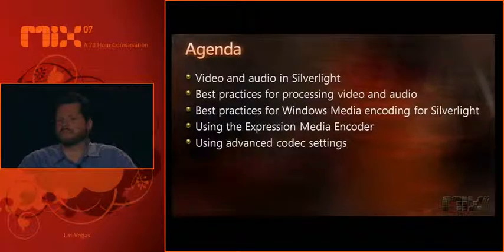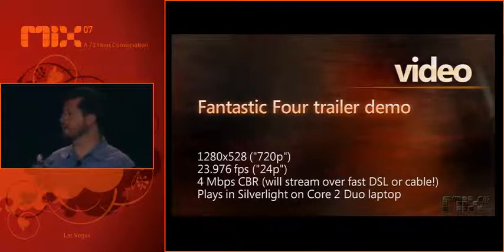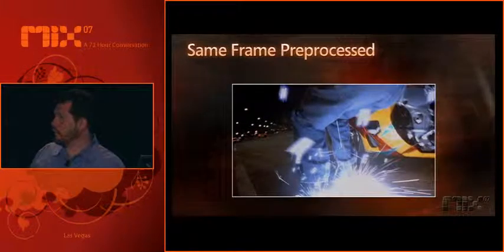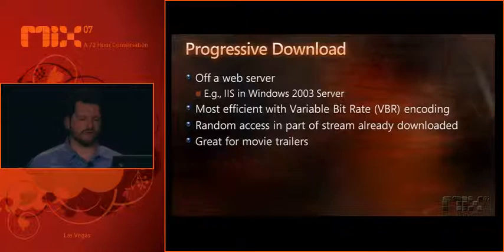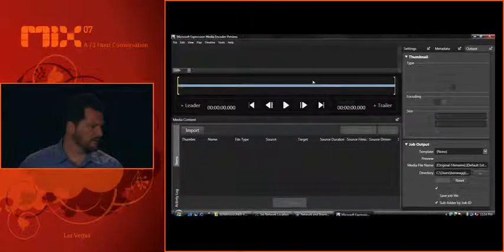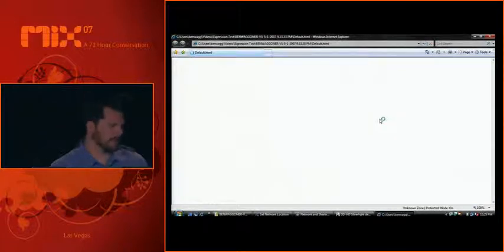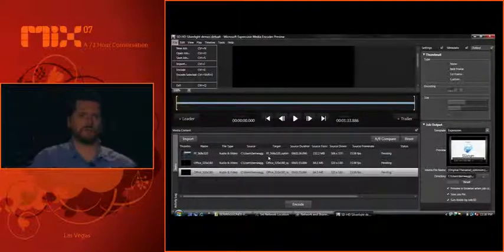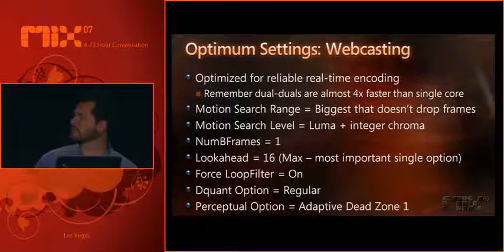MIX07 Design in Motion Video Production Workflow